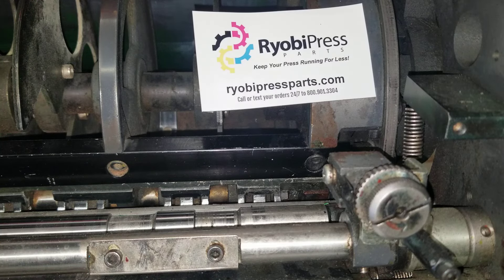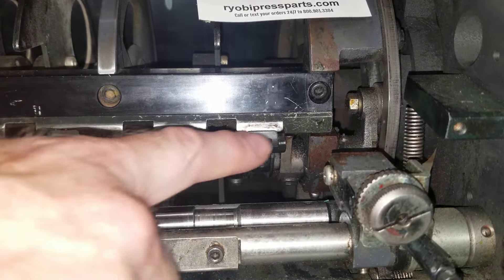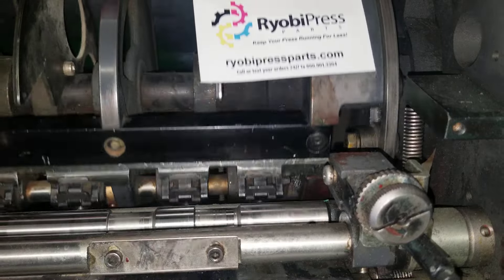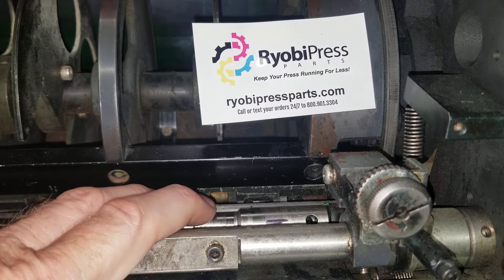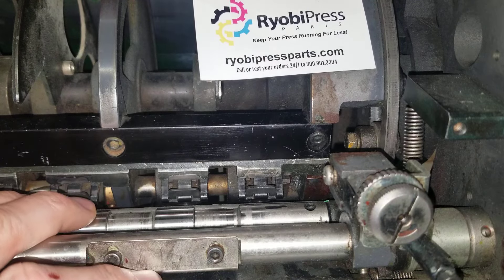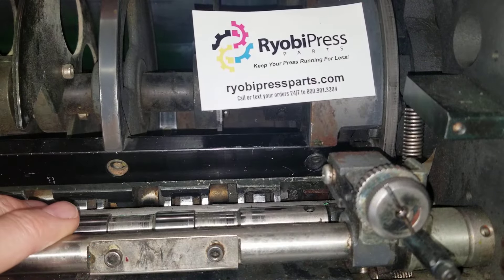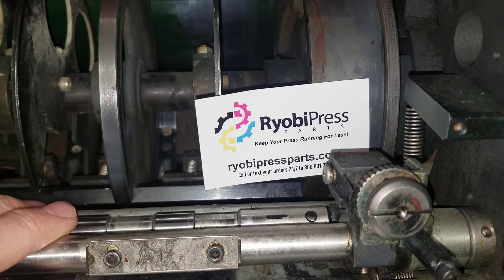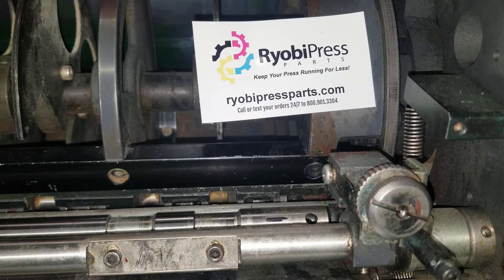RYOBI 3302 - 3304- 3300 UPPER FEED ROLLER DWELL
YOU CAN PURCHASE ALL OF YOUE OEM RYOBI PRINTING  PARTS FROM US HERE.